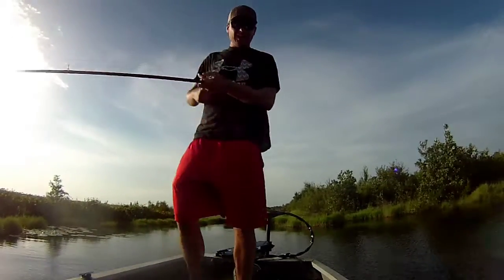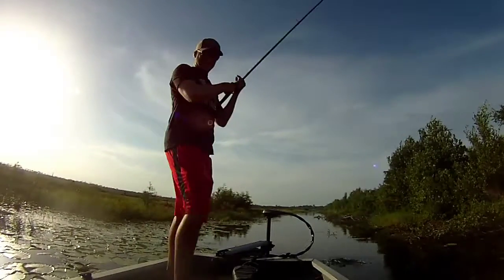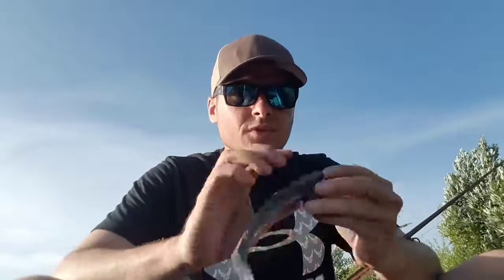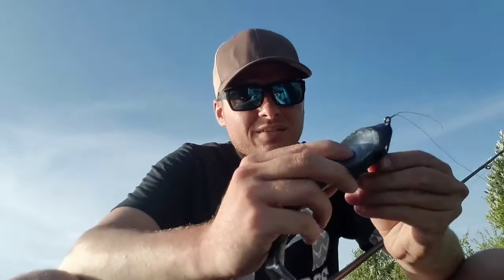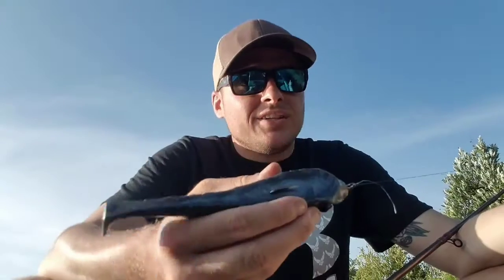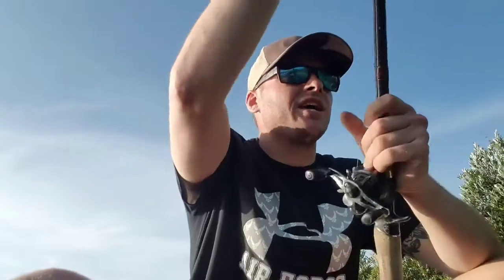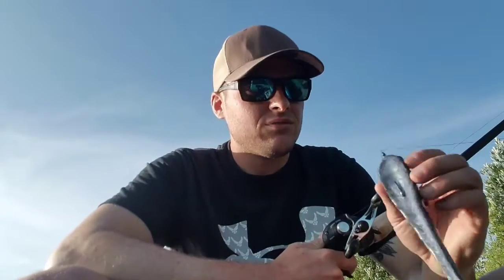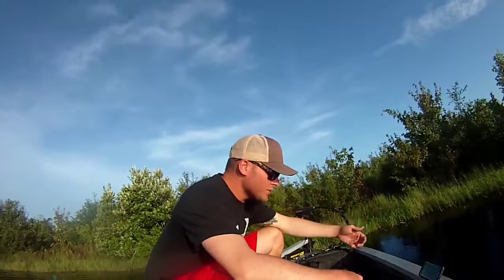Big Bass Army Swimwaker Review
Big Bass Army sent me a few of these to try out and review. They work great after throwing them for awhile. You need to find the perfect cadence to get it to perfectly wake on top but when you do it gets bit. Relatively cheaper than most baits its size. Id recommend it to anybody that's new to then big bait game.